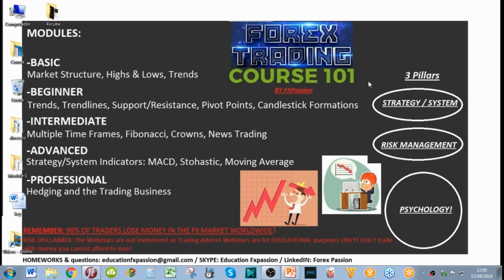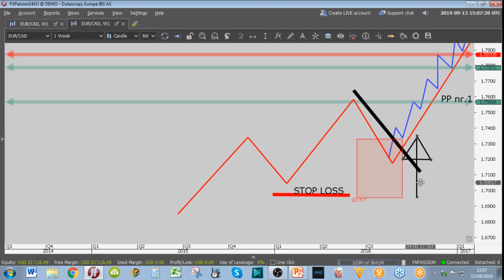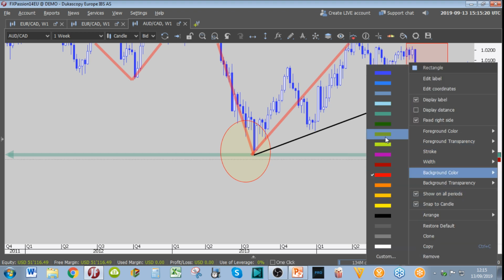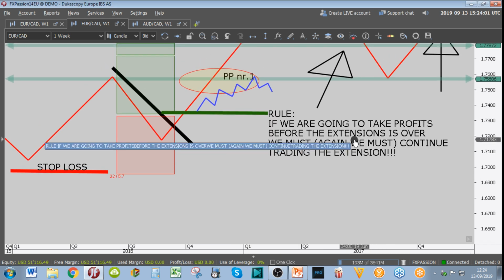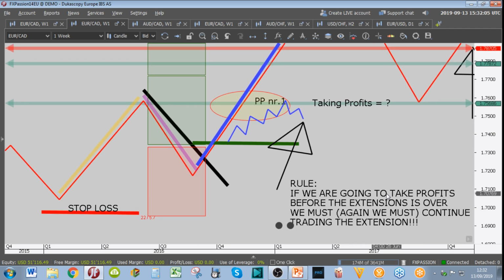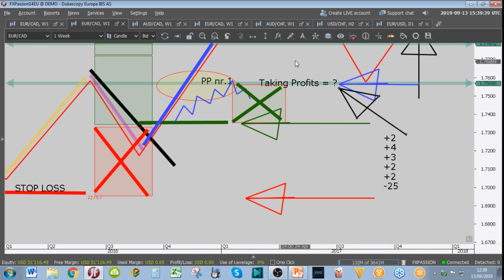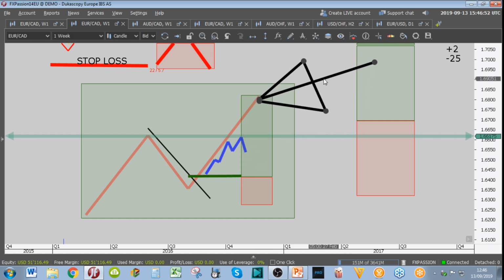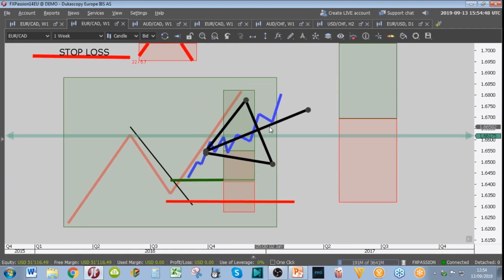Forex Course 101: Support/Resistance & Pivot Points in Extensions and Retracements